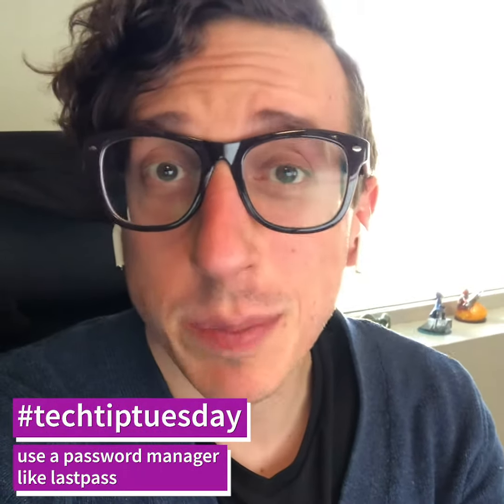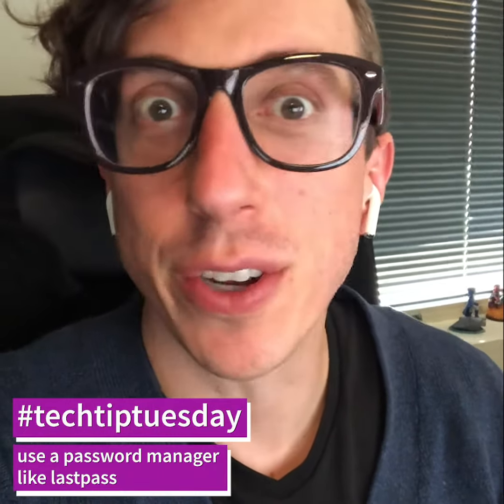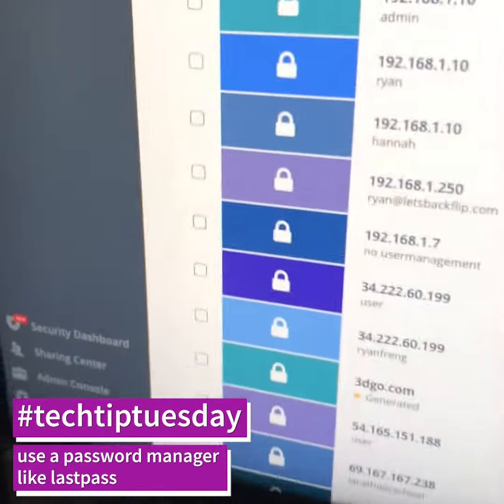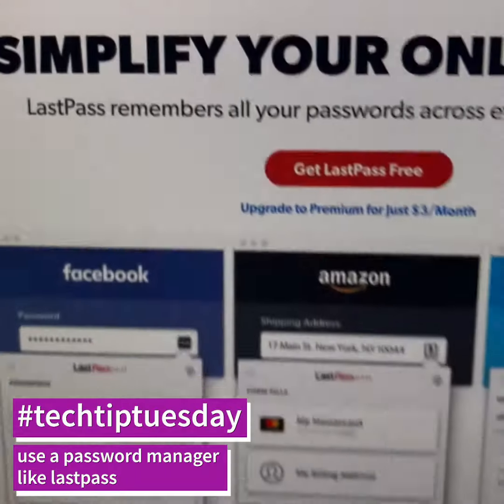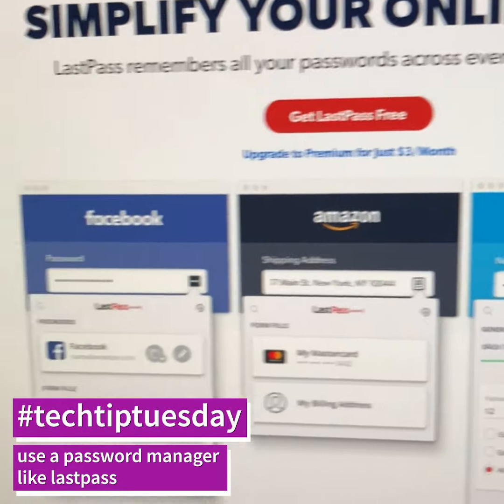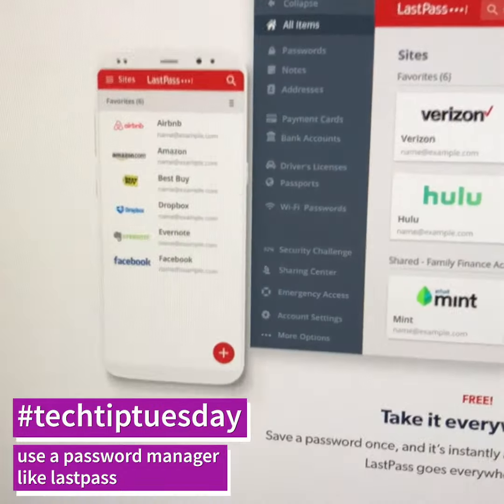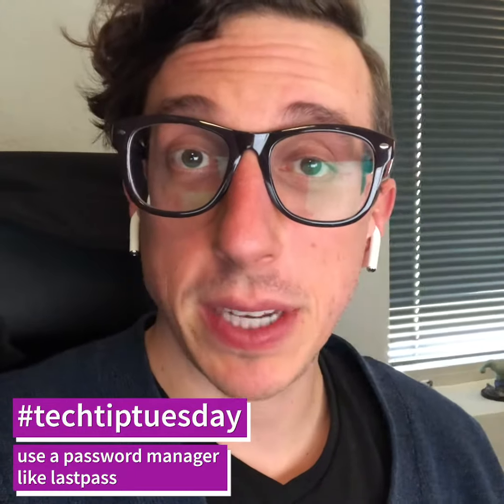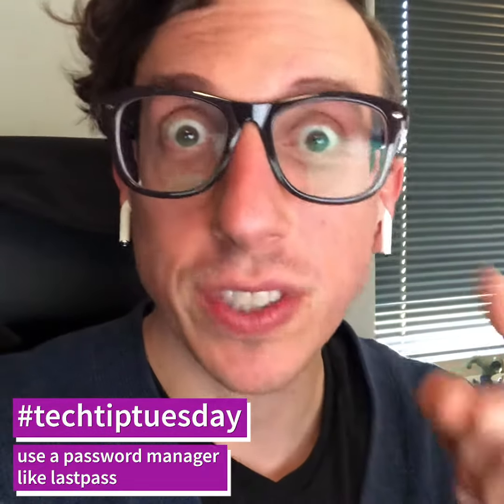TechTipTuesday 10/27 - Password Manager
This techtiptuesday is about Security. You should definitely be using a password manager like